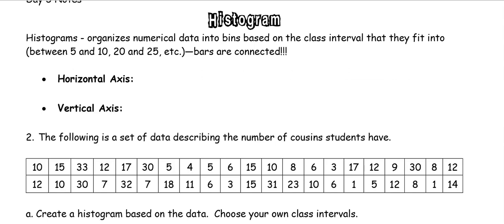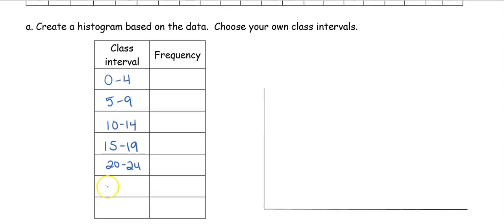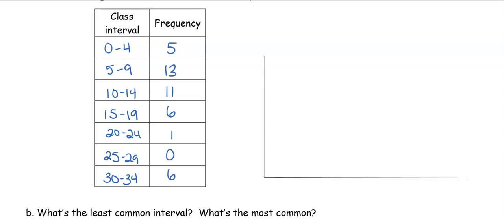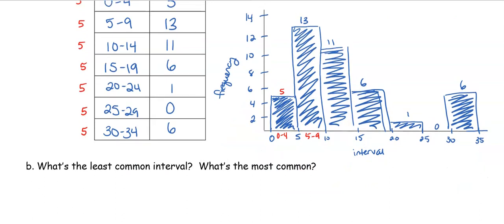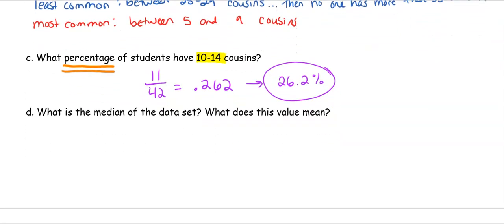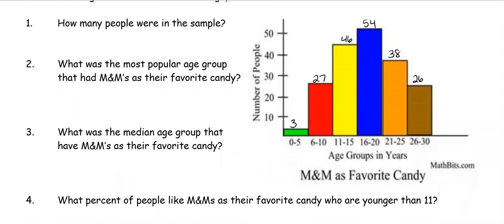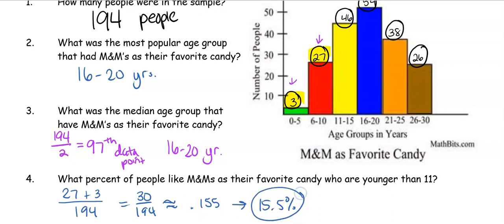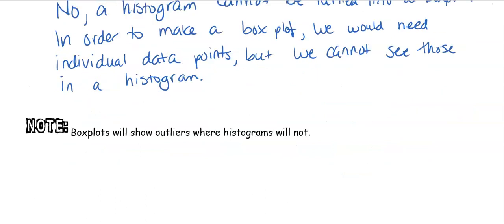Day 5 Histograms